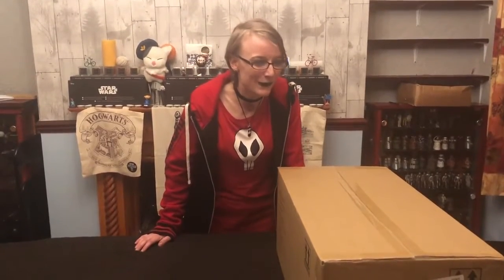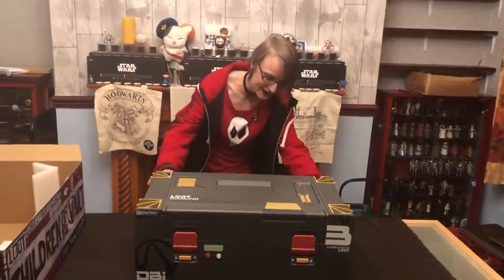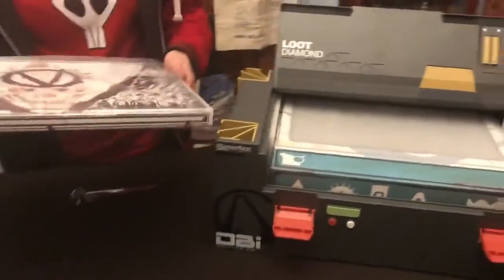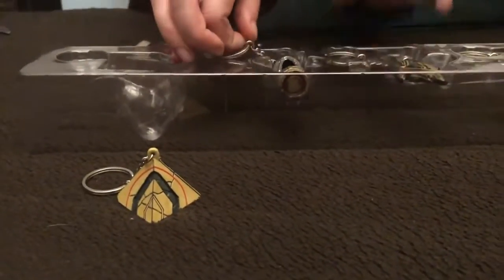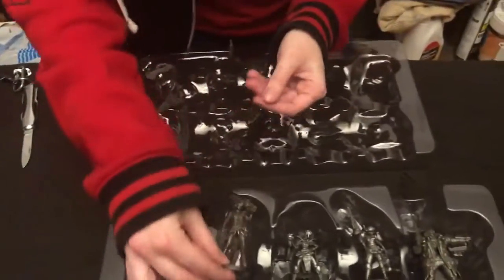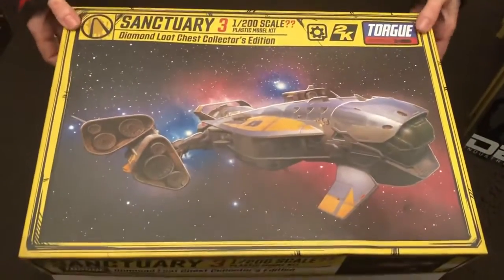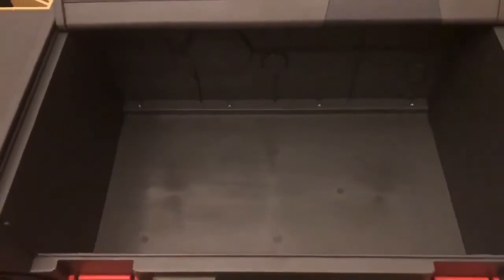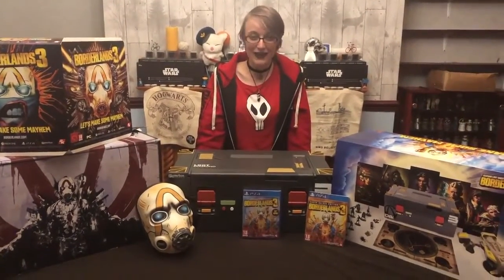Bonus Video: Borderlands 3 Diamond Loot Crate Unboxing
Here's one from the archives in honour of the release of Tiny Tina's Wonderlands! Made before the channel existed, and when Leanne had VERY short hair, an unboxing of the Borderlands 3 Diamond Loot Crate! This thing was huge!